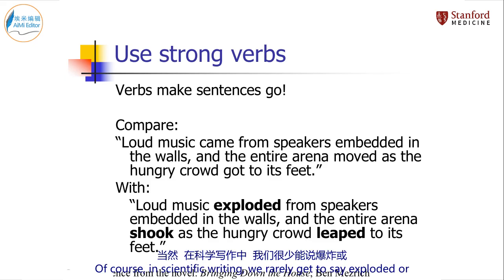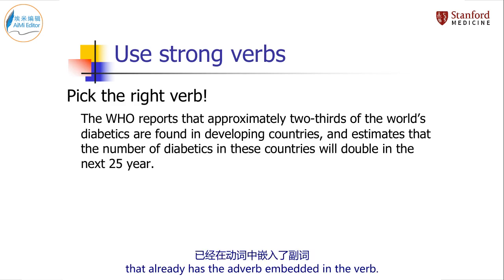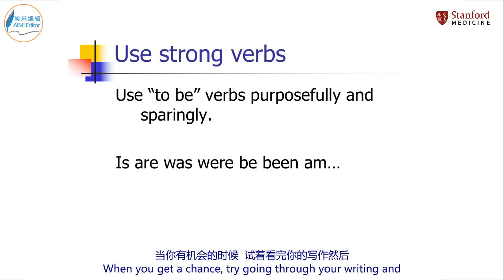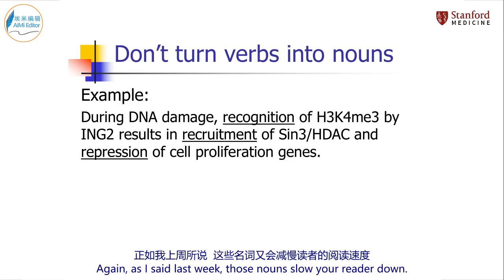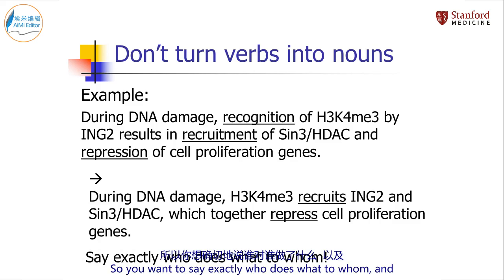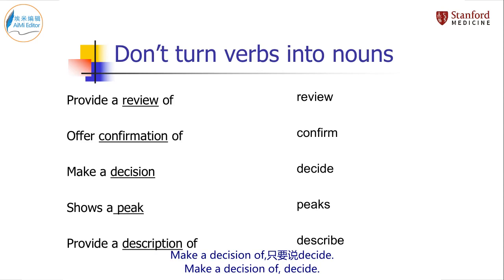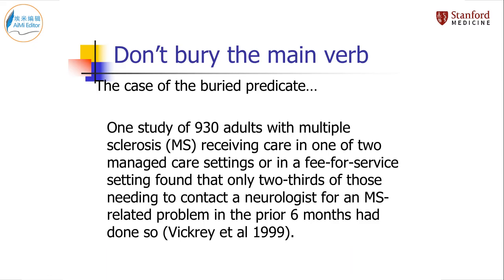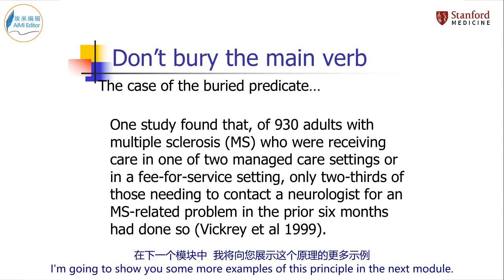斯坦福大学SCI写作 11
2.4 write with verbs